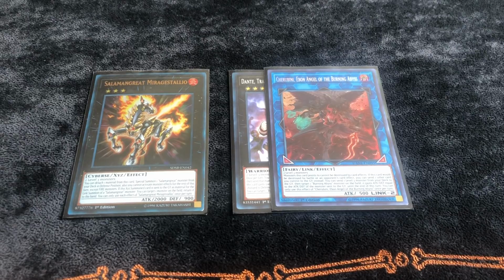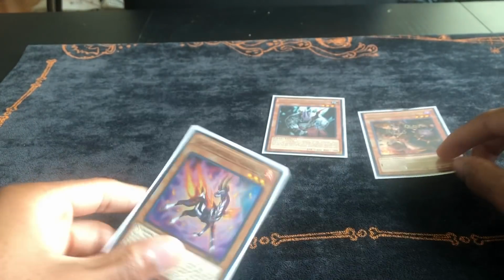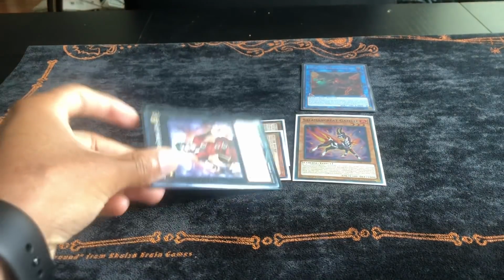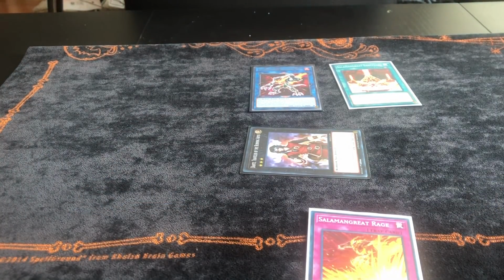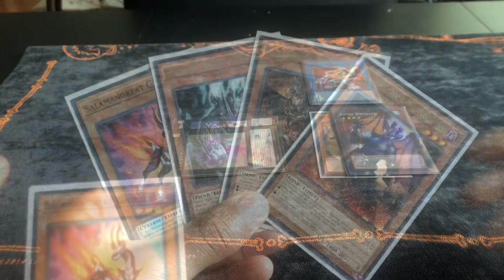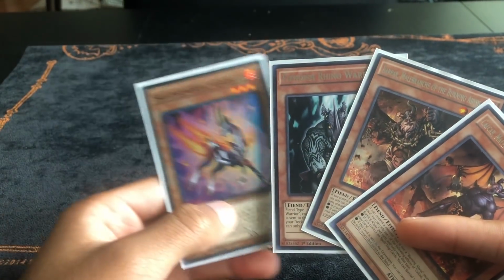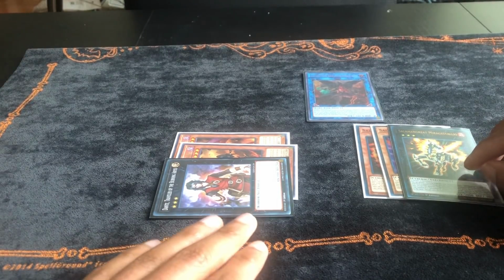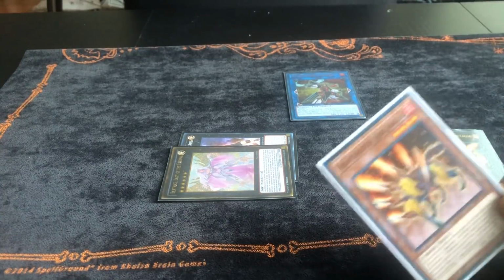Salamangreat Burning Abyss Combos!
Two INSANE combos with Burning Abyss and Salamangreat archetypes that end with multiple disruptions and follow up plays for the next turn! Cherubini enables all of it by being generic and opens the door for a lot of cool plays!

Two SG BA combos:
Gazelle + Fiendish Rhino Warrior + LV3 = Sunlight Wolf + Beatrice + SG S/T + Gazelle in hand.
Gazelle + Rhino Warrior + 2 LV3s = Sunlight Wolf + Beatrice + Dweller + Gazelle in hand.

I love the synergy of these archetypes and that your burning abyss combos can lead to salamangreat combos or vice-versa. I can't wait to share more of this! Another interesting thing is that you can also combine the phantom knights for even more plays; the sequencing gets tricky due to the restrictions on summoning Rusty Bardiche and MirageStallio's effect, but it's definitely possible.

Soon, I also want to play around with more BA builds like BA Orcust, BA Plants, and other hybrids on top of the standard BA or BA PK decks.